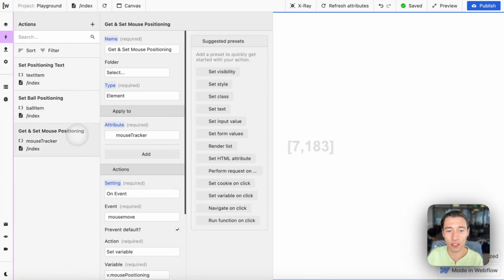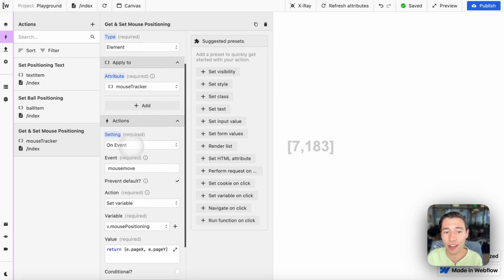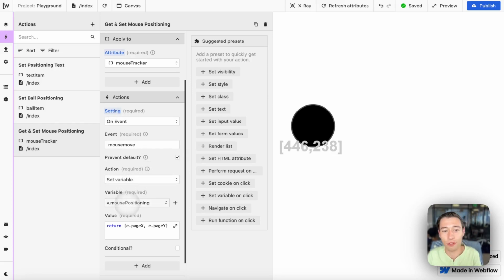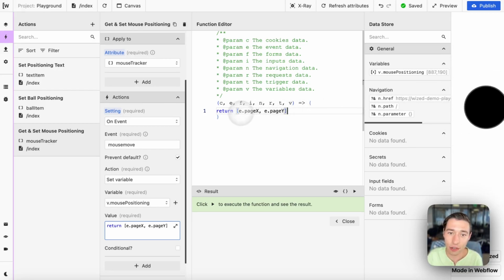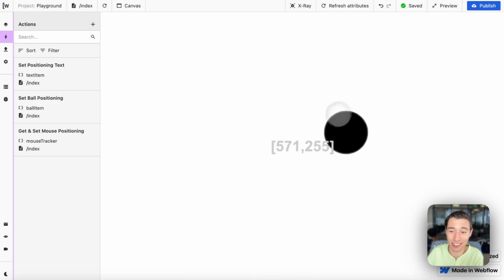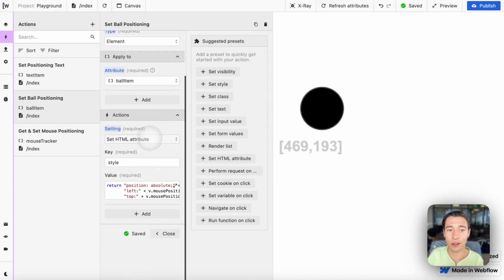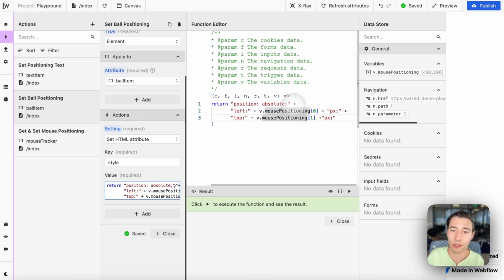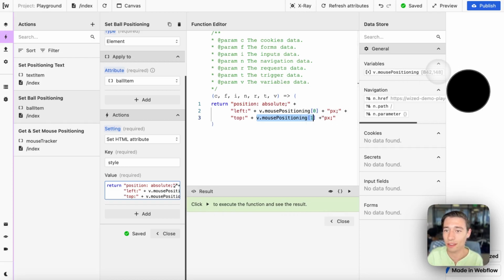Custom Events in Wized & Webflow (The Hidden Wized Feature 🤫)